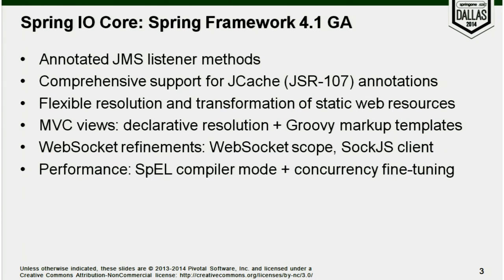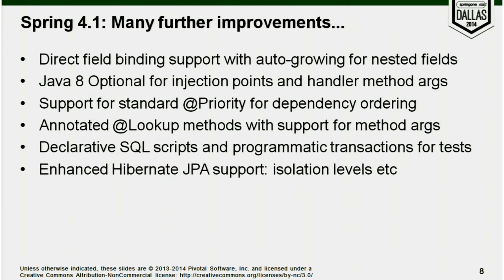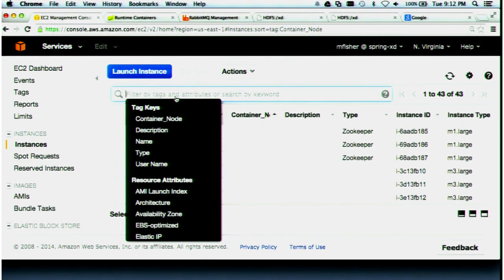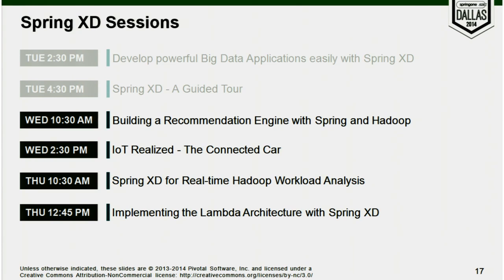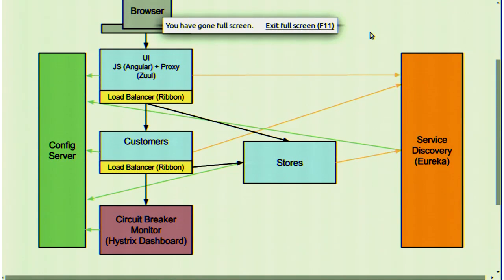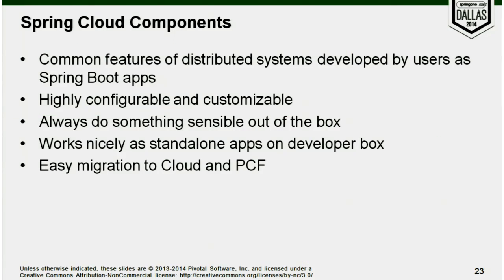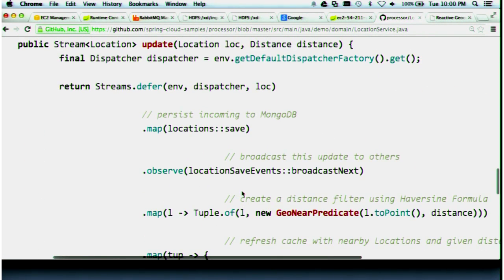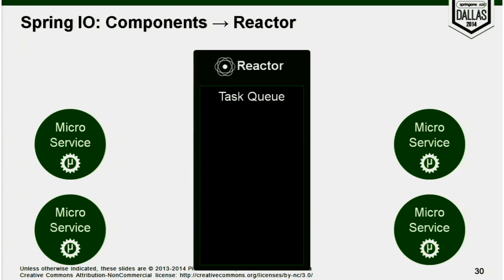SpringOne2GX 2014 Day 2 Keynote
Platform Reinvented
Speakers: Juergen Hoeller, Mark Fisher, Dave Syer, Jon Brisbin